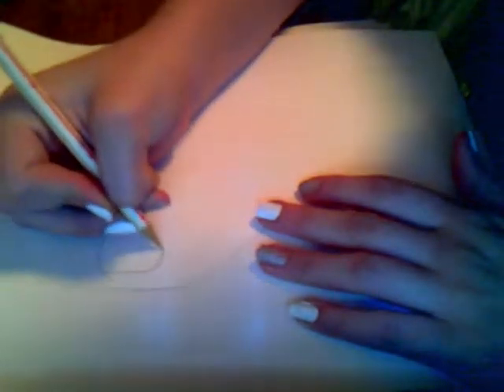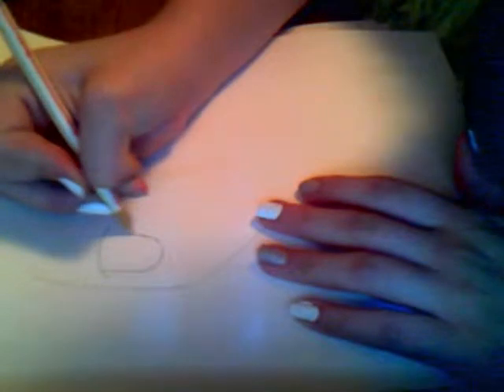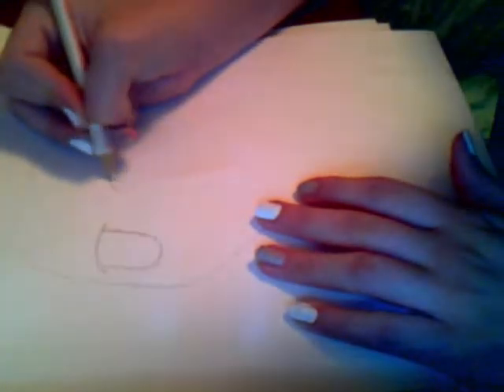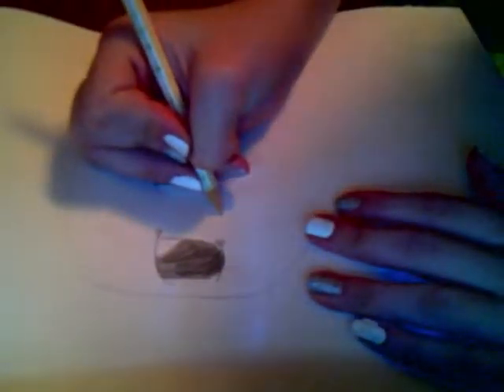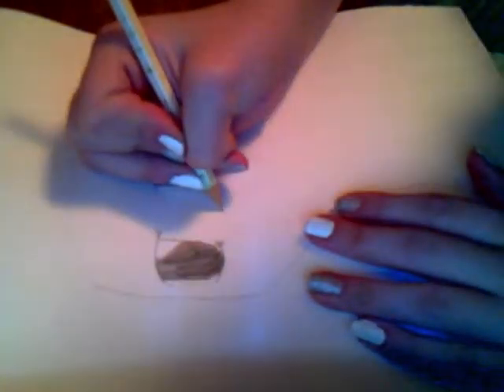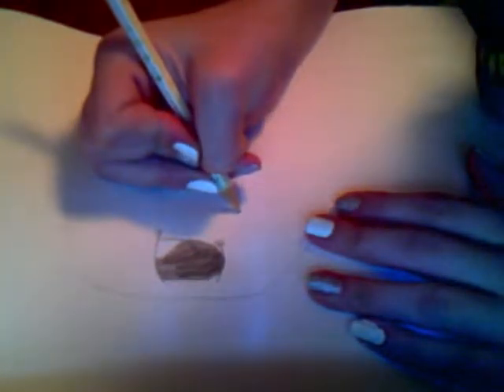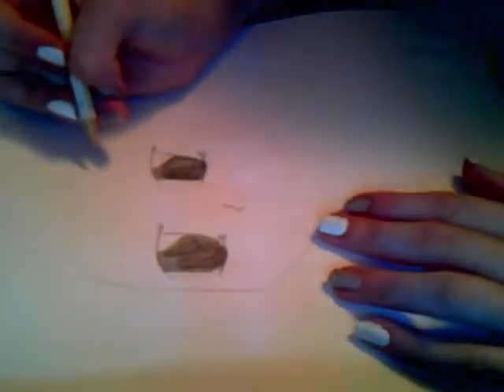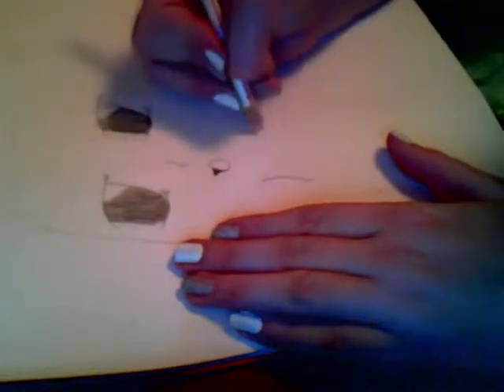How I Draw Anime TURN UP SOUND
This is how I draw Anime please dont be mean I may not be an expert or very good but I try
You might need to turn up sound to be able to hear me clearly.